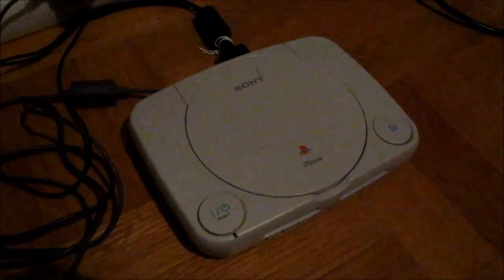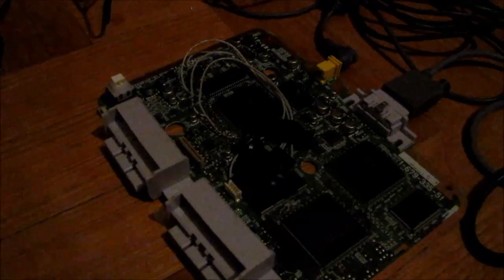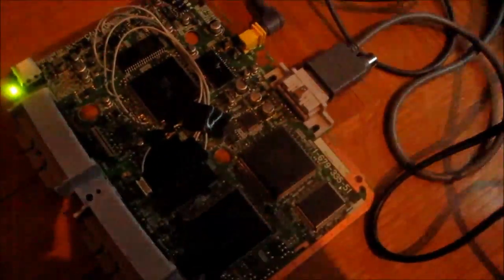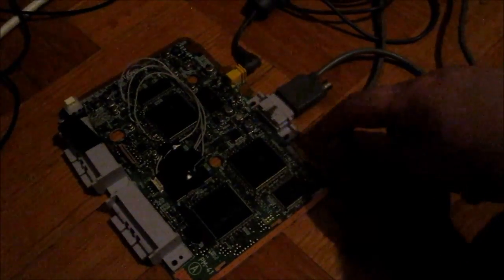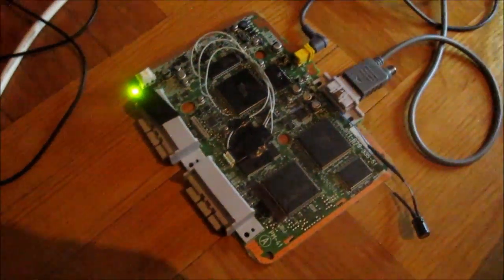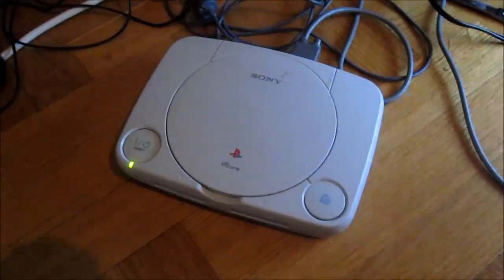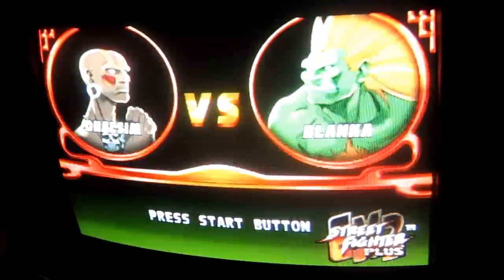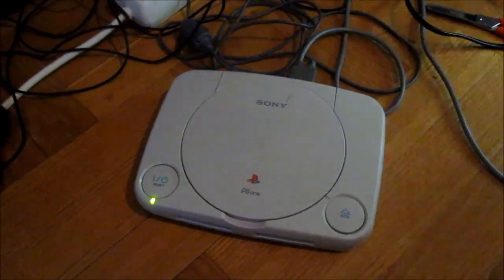PSOne with no video output fixed using csync mod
This Playstation was outputting sound but not video. Using the csync mod linked below I was able to get it working again.